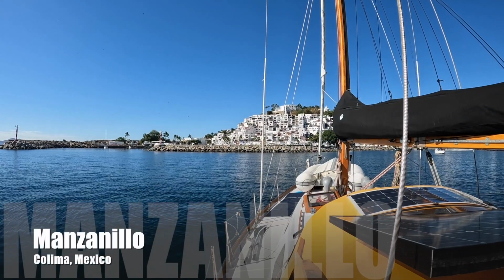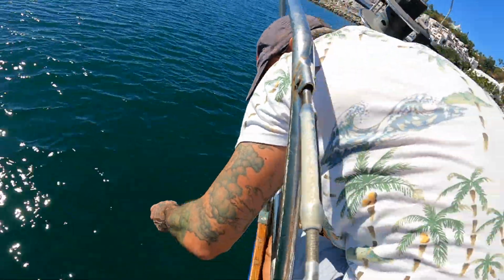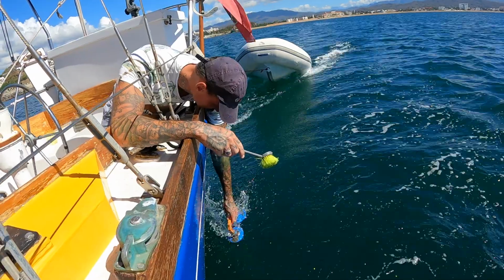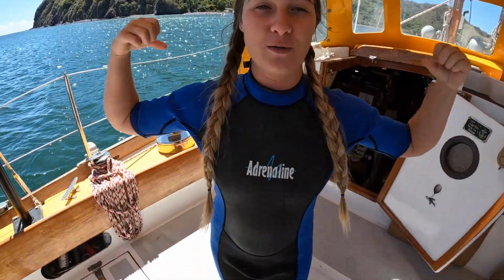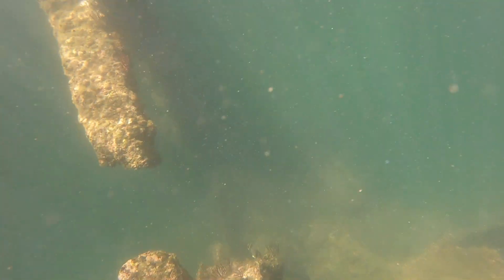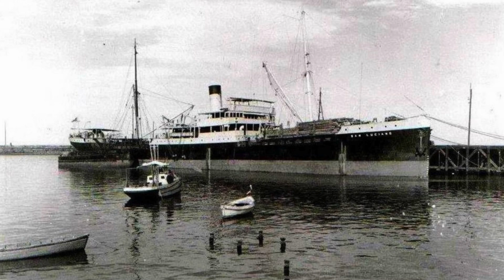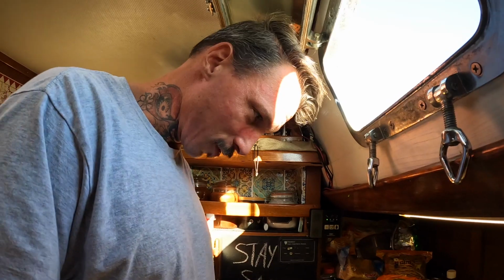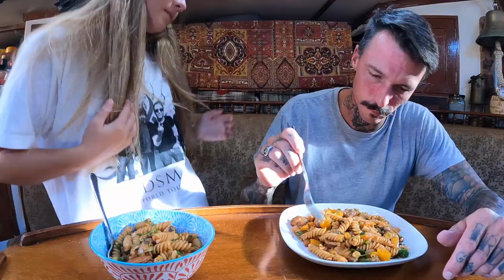We sailed HERE to explore a 300ft SHIPWRECK | Sailing Sitka Ep 127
We sailed the bay over from Manzanillo where we heard there was a shipwreck ready to explore. In the Bay of Santiago, we drop our hook and adventure around in the water to discover this massive steel cargo ship, lying on the beach, now a habit for all sorts of sea creatures. This life is so wild and wonderful, the fact I'm even writing this is crazy! Check it out and let us know what you think about this quick journey over to Bahia Santiago. Next week we push further south and explore everywhere the sea touches!